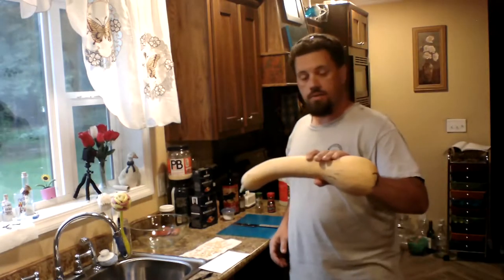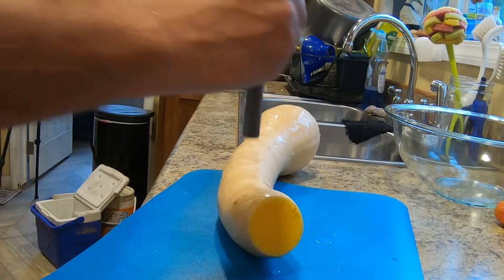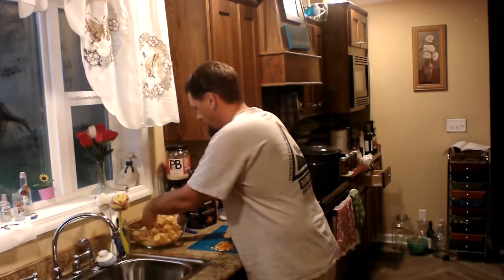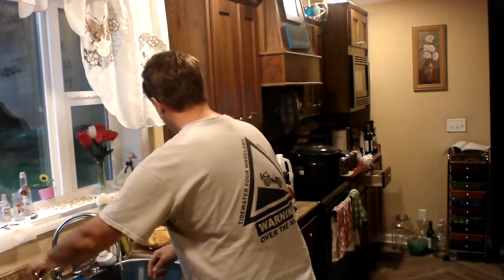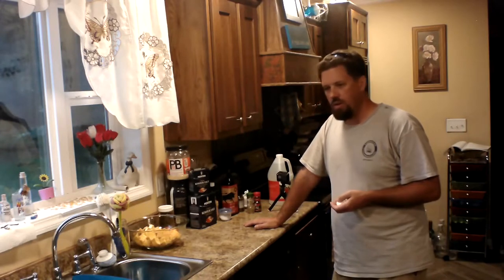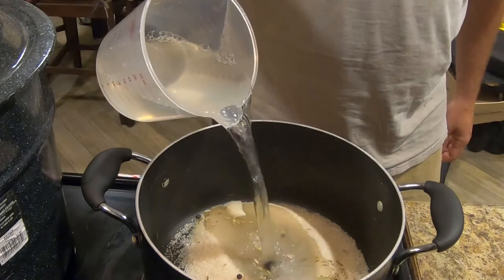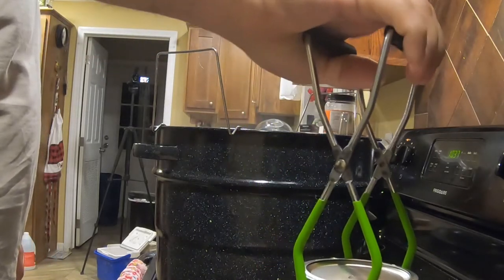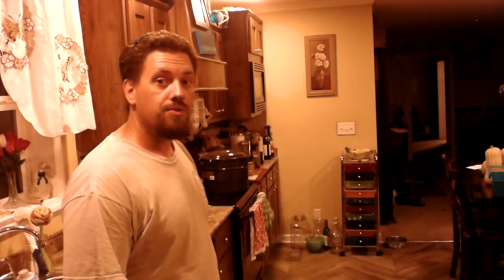How to pickle Butternut Squash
Canning Butternut Squash from the homestead using the "Ball Blue Book guide to perserving" as a baseline recipe and method.